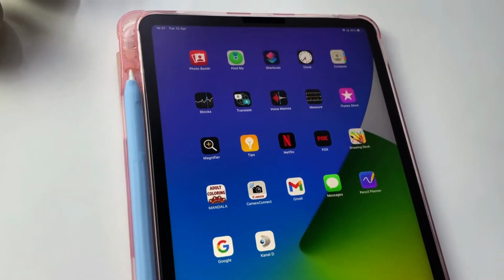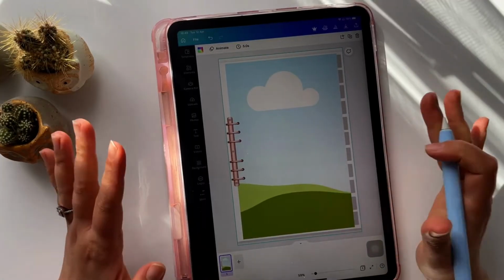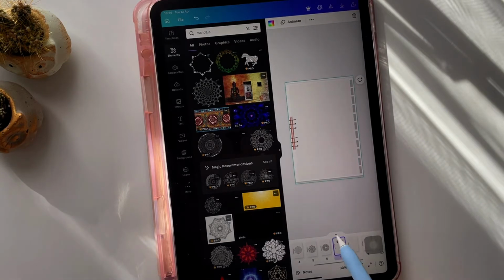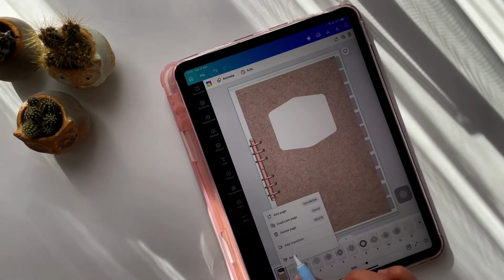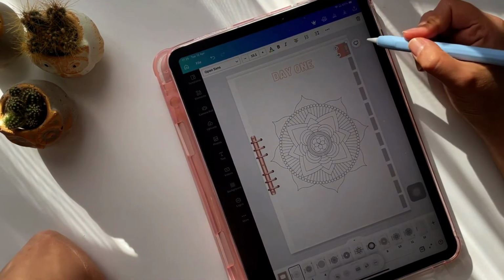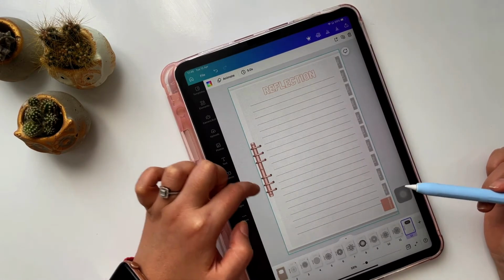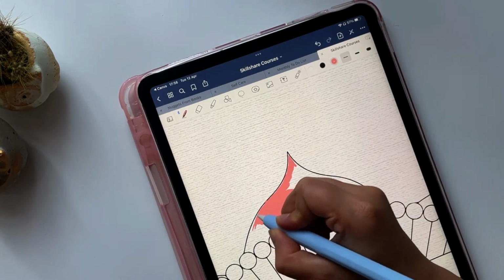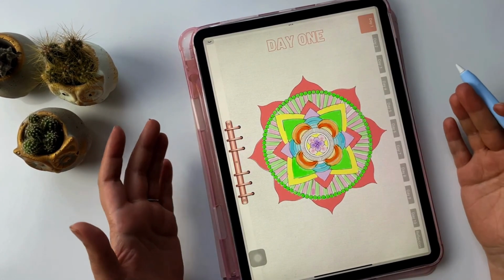Canva Digital Planner Tutorial: Let's Create Hyperlinked Digital Mandala Challenge in Canva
Introduction: (0:00)
Create a Template in Canva: (02:30)
Grab a Binder Ring: (03:24)
Create Tabs: (03:47)
Placing Paper Background: (04:55)
Create a Cover Page in Canva: (06:13)
Start Placing Mandalas: (06:53)
Create a Reflection Page: (09:47)
Working on Tabs: (12:04)
Adding Hyperlinks in Canva: (15:41)
Naming Your Digital Planner/Challenge: (19:33)
Uploading to Goodnotes: (21:22)
Coloring the First Mandala Experience: (22:30)
Challenge is Done: (26:23)